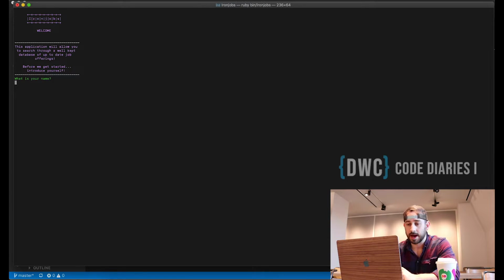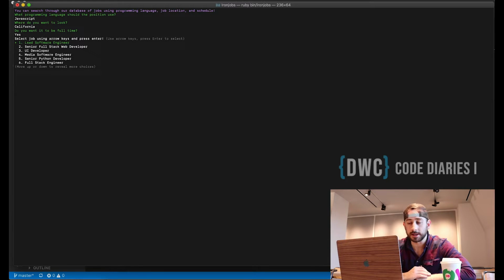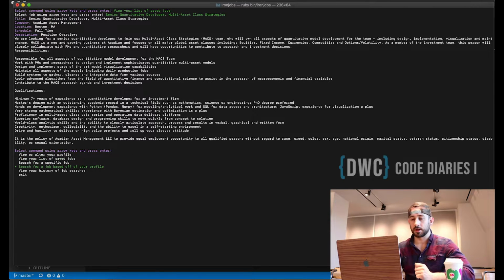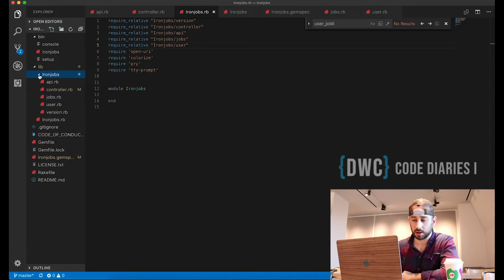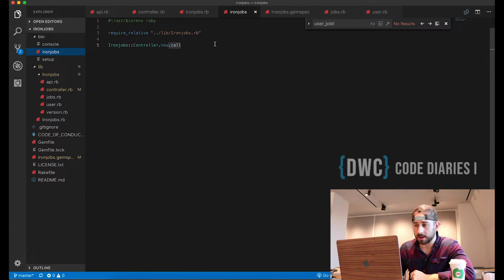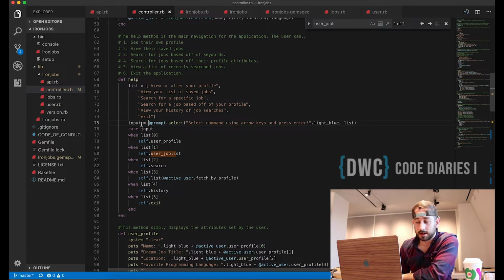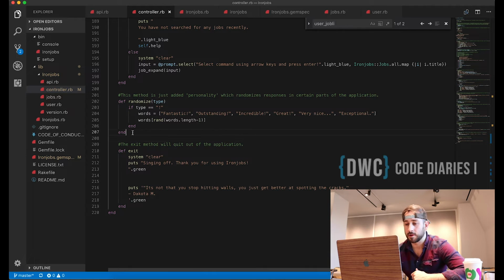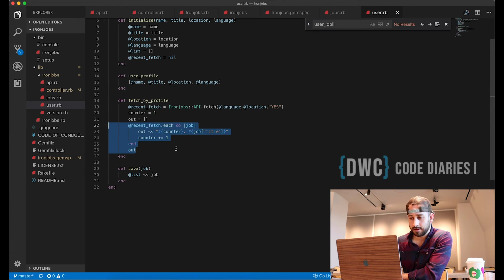A REAL first project in coding bootcamp (Coding Diaries I)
Matt showcases the first project he created in Flatiron School - Software Engineering online course. This video is NOT meant to be a tutorial, but just an example of the first thing a student is really able to build in the program. If you have any questions or suggestions, definitely reach out!